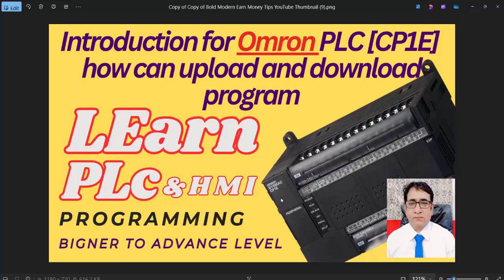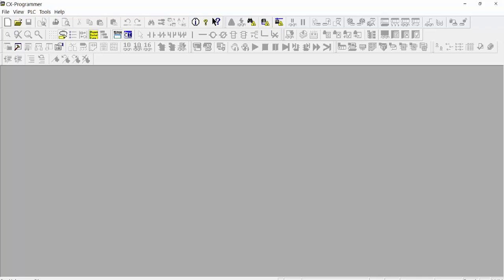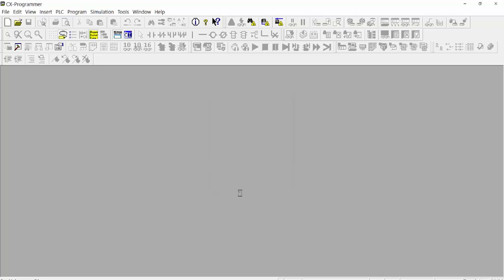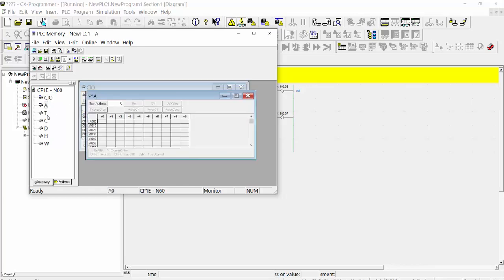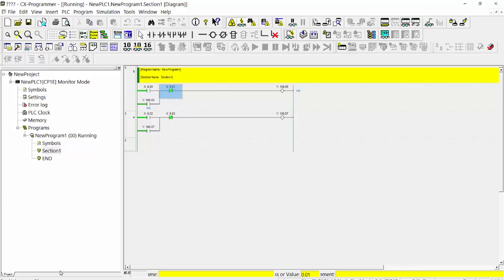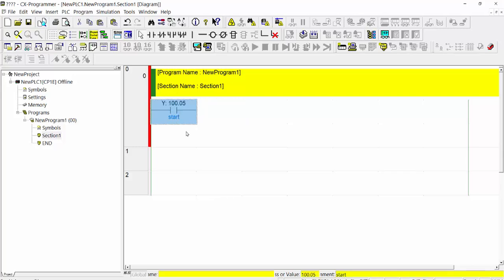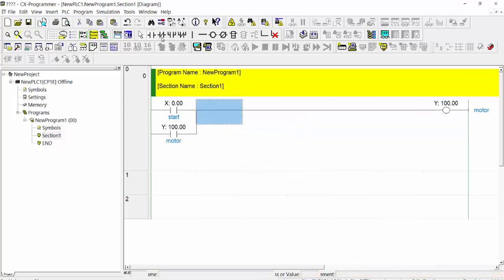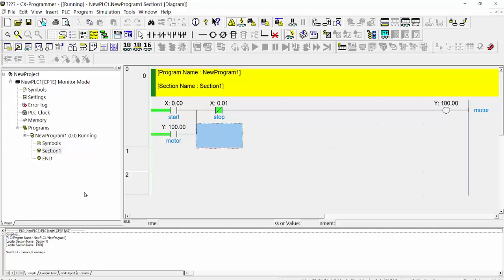Omron CP1E PLC: The Complete Guide to Uploading & Downloading Programs (2026)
Unlock the essential skills for managing your Omron CP1E PLC. This comprehensive video from Parveen Automations provides a clear, step-by-step guide on how to both upload a program from the PLC to your computer for backup, and download a new or modified program to the PLC. We cover the required software, proper connection methods, and the precise procedures within CX-Programmer to ensure a successful and error-free transfer. This tutorial is perfect for automation engineers, maintenance technicians, and engineering students worldwide looking to master fundamental PLC operations.

Important Safety Notice: Before downloading any program to a PLC connected to machinery, ensure the equipment is in a safe, de-energized, and locked-out state. Overwriting a program on a live system can cause immediate, unexpected, and hazardous machine movement. Always create a backup of the existing program before performing any transfer. All procedures demonstrated are for educational contexts and must be adapted to your specific site safety protocols. Actions are performed at your own risk.